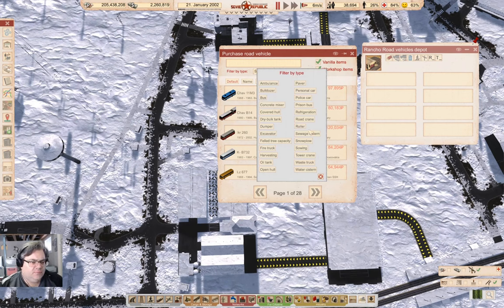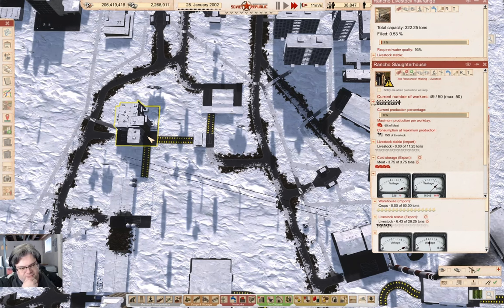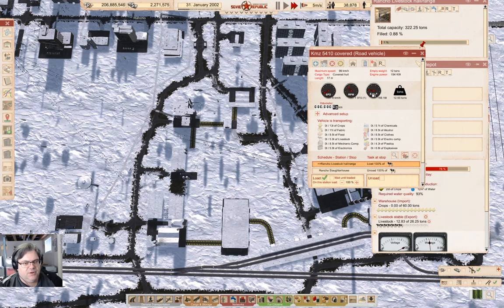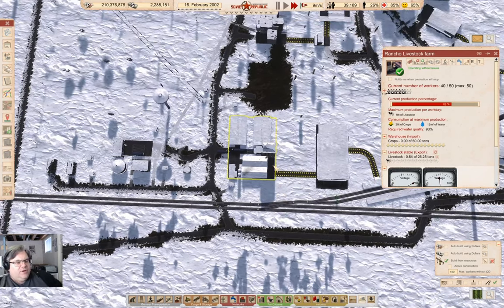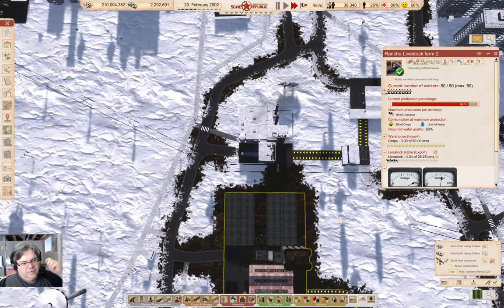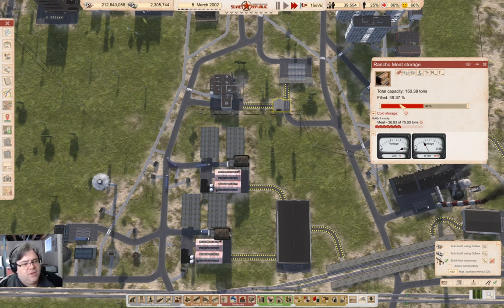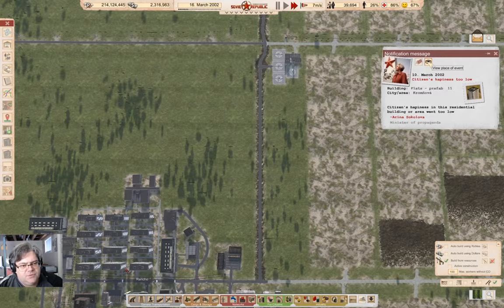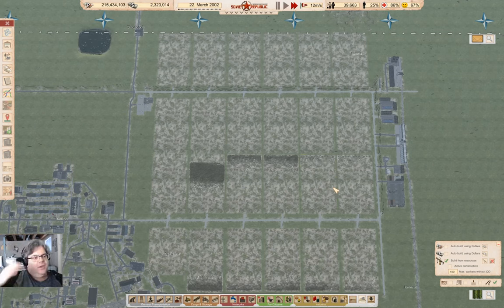Braaa—er, Meat! | Lucky Corners 140 | Workers & Resources: Soviet Republic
Meat production isn't keeping up. Changing the operational structure of meat production. That won't cause any other problems anywhere, will it?